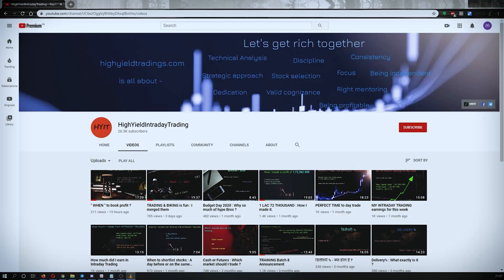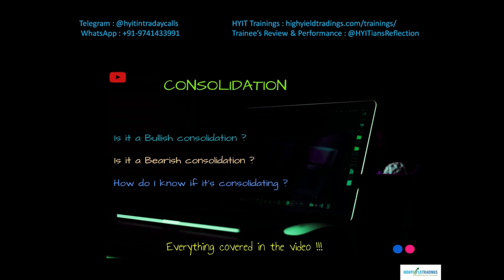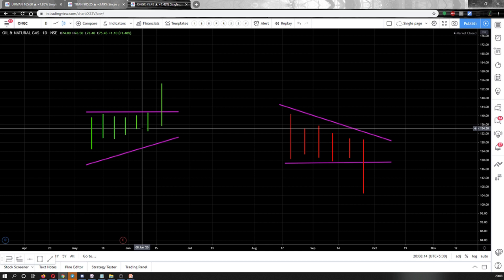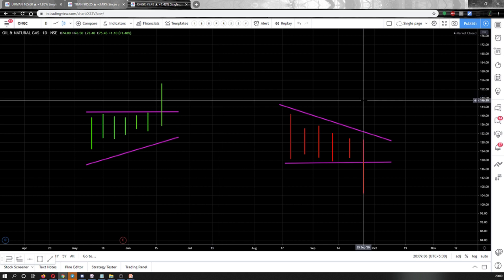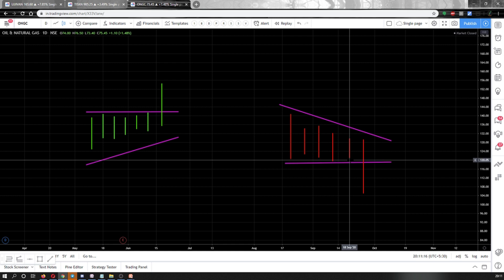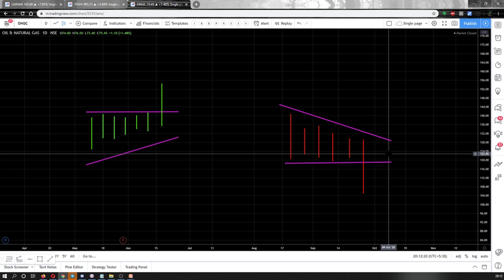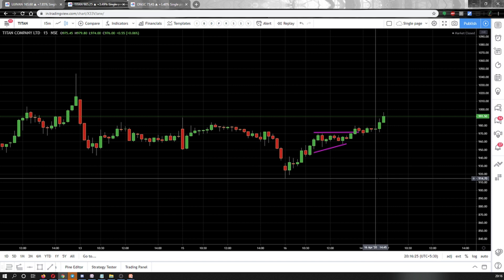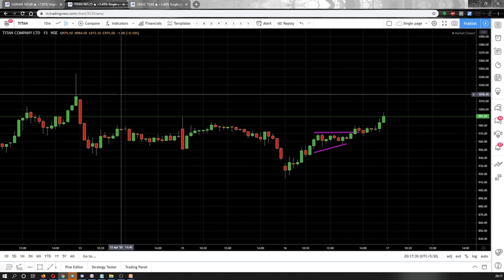Consolidations - Explained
LINKS RELATED TO HYIT :
TRAINEE'S/MEMBER'S REVIEW & PERFORMANCES : @HYITiansReflection
TO GET IN TOUCH WITH ME PERSONALLY -

Happy Trading !!!